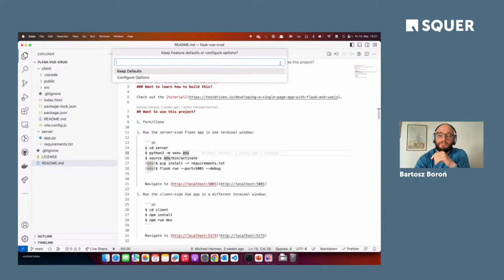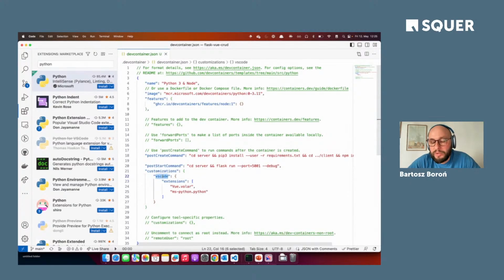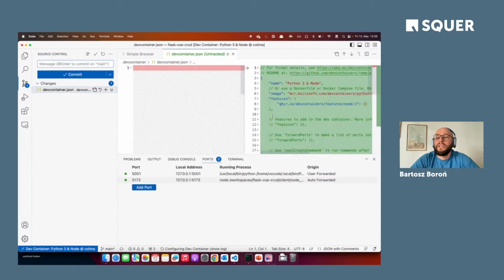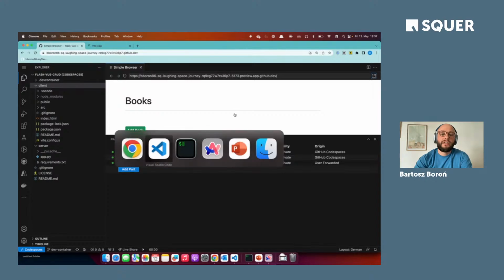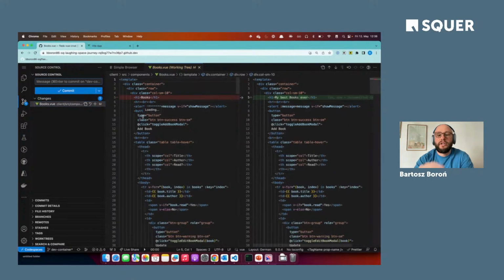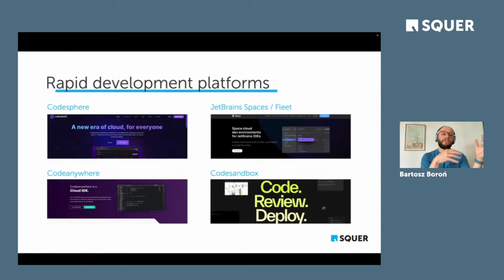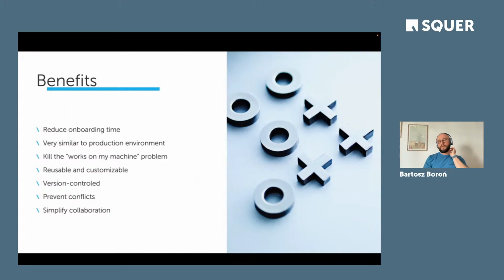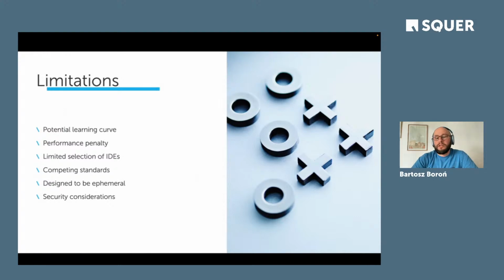Reduce time-to-hack with container based development environments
As a software engineer, working on various projects for different customers, configuring your working environments to fit the target tech stacks can be a time-consuming and frustrating task. Heterogeneous technology landscapes hard-to-manage infrastructure, and a variety of tools can make the process even more complex.
In this talk, I will introduce an alternative approach to streamline the setup process using container-based development environments. By leveraging this trend, developers can reduce onboarding time to just a few seconds with just one additional file in their repository.
I will dive into the magic behind development-environments-as-code and provide step-by-step instructions on how to set them up. Additionally, I will discuss potential limitations and explain why container-based development environments can be a viable option not only for IT consultants but anyone in open source space.
Join me to learn how to reduce your time to hack and streamline your development workflow.

Chapters:
00:00​​ Start of Streaming
01:59 Intro & Welcome
03:47 Brainfood Talk
55:53​​​​ Q&A Session